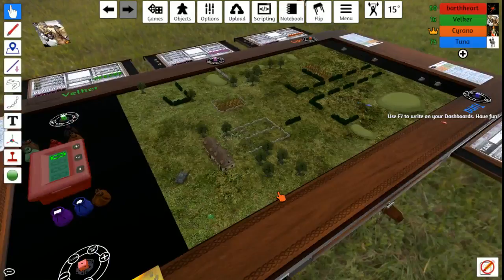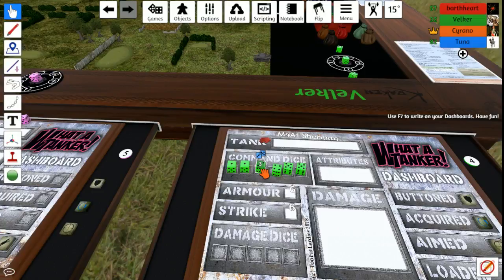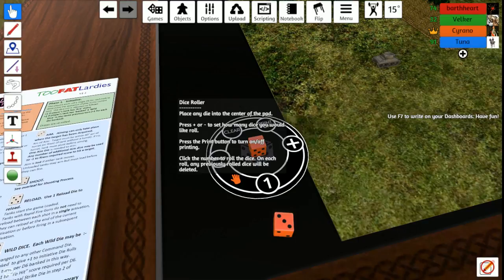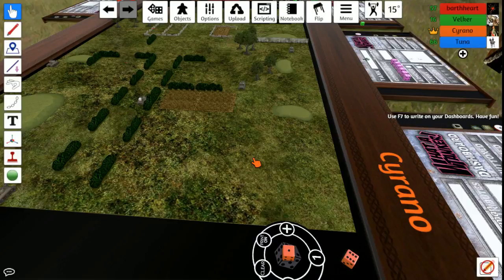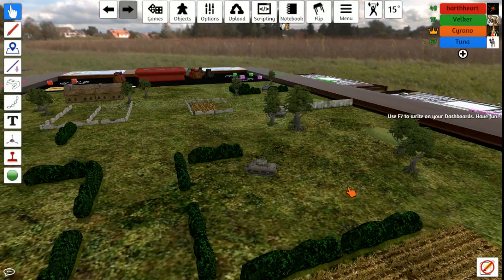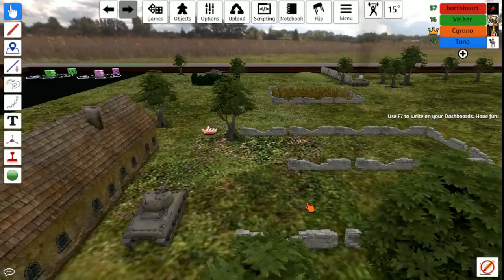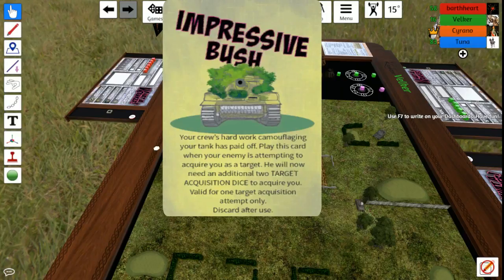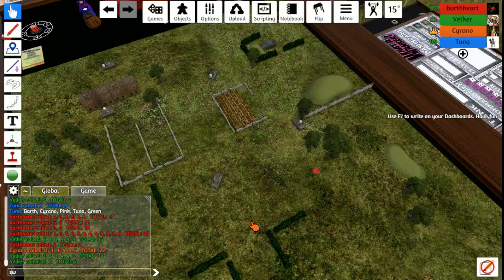Armchair Dragoons -- Saturday Night Fights -- "Barkmann's Corner Overdrive"